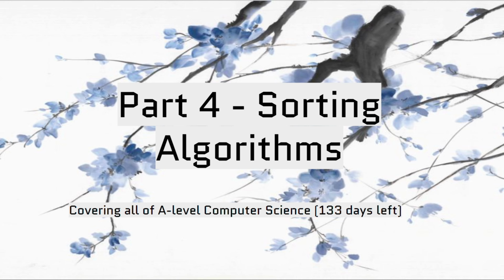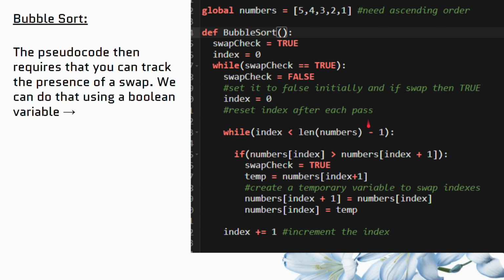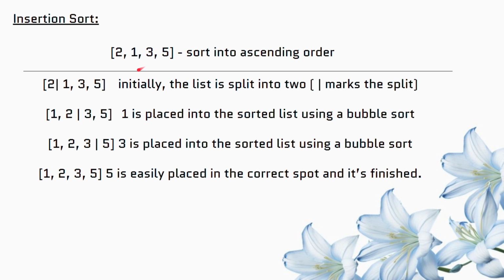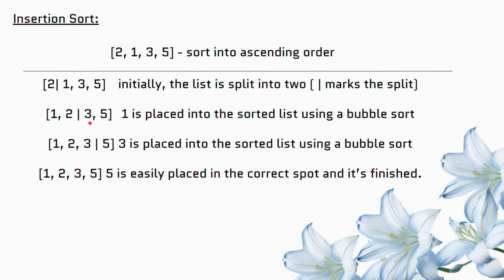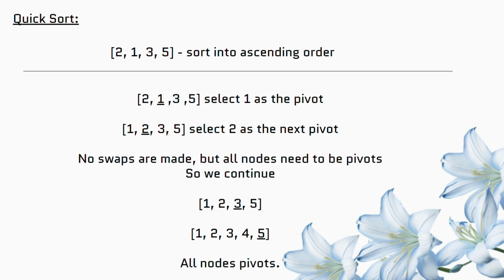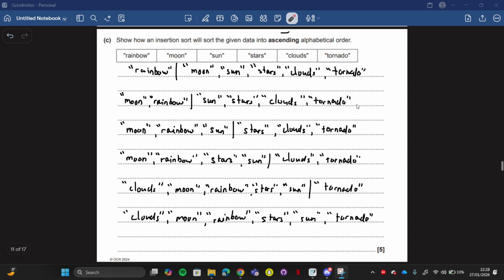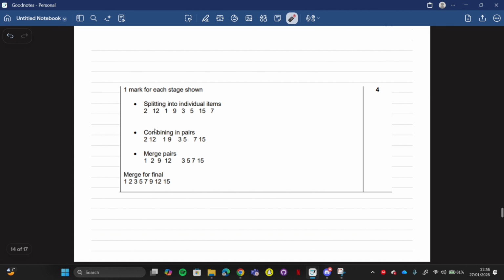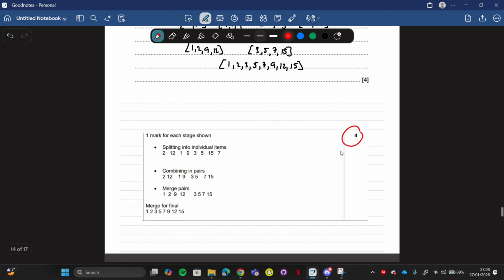The Sorting Algorithms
part 4 of covering all of A-level Computer Science